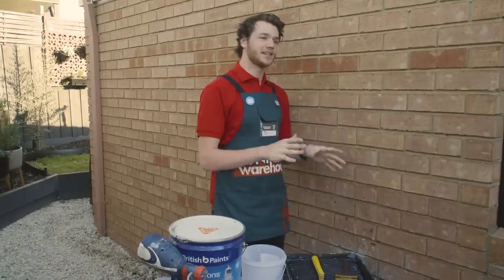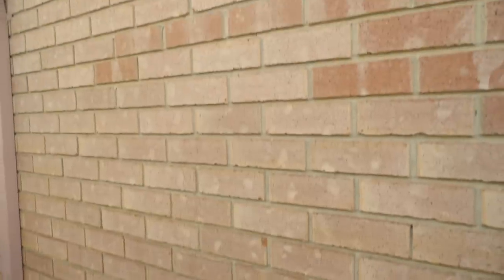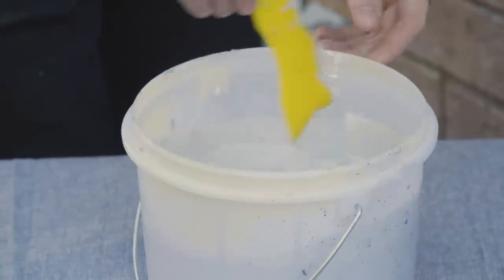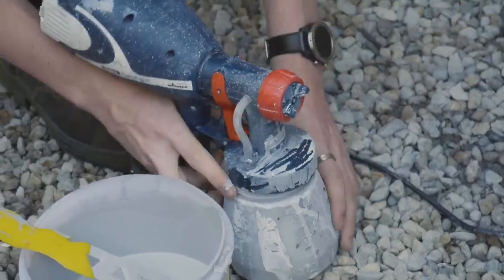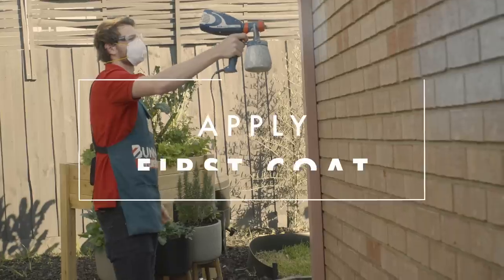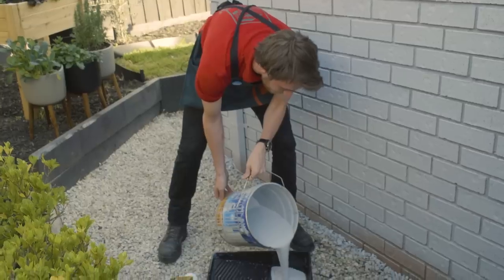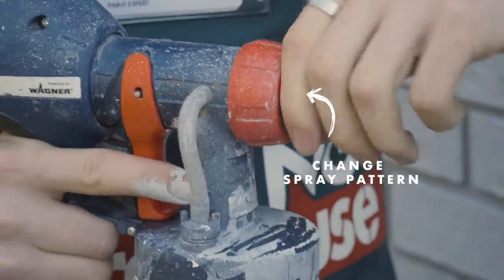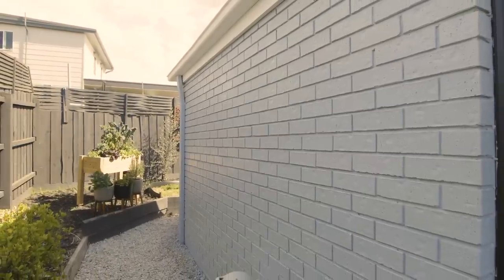How To Paint Your House Exterior | Bunnings Warehouse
Totally transform the way your house looks and feels without spending thousands of dollars on professional painters by using a spray gun to do it yourself.  Here’s how.